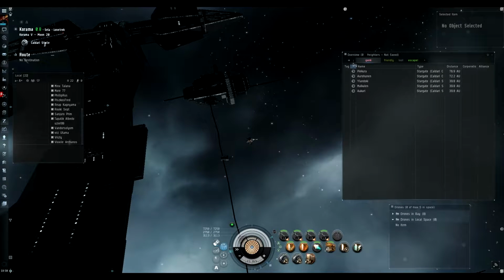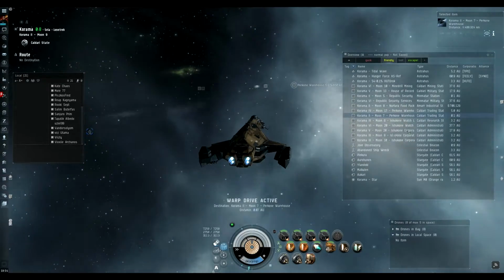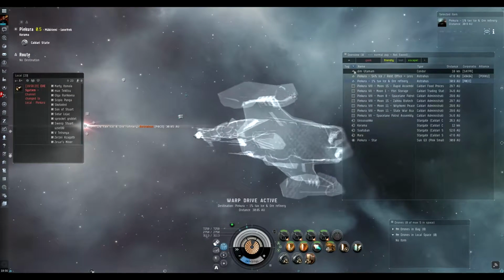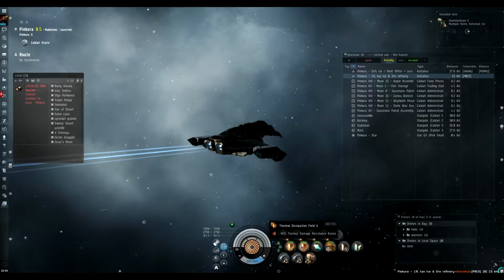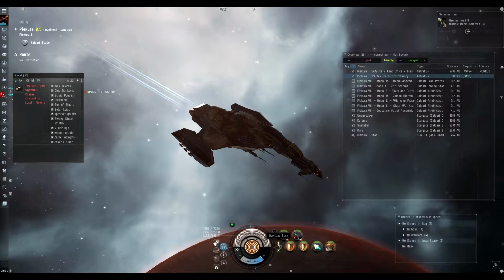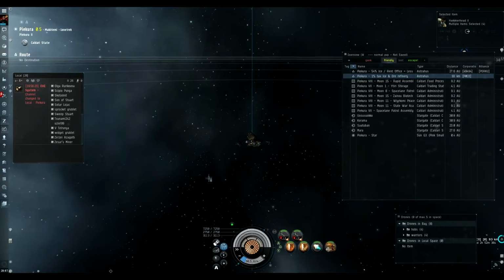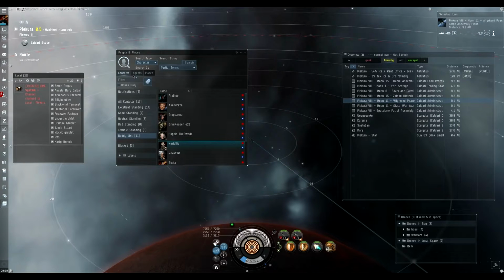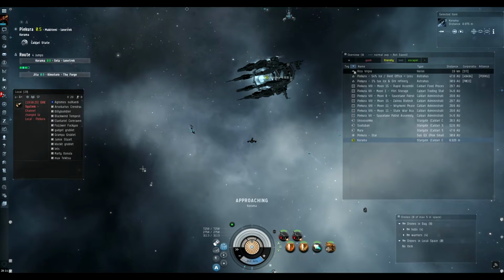Eve Online Tutorial: Flying in space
In this video I cover the in-space UI and readouts.